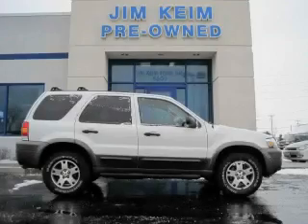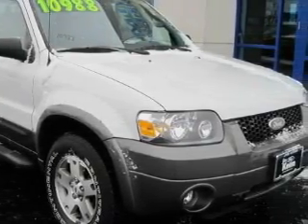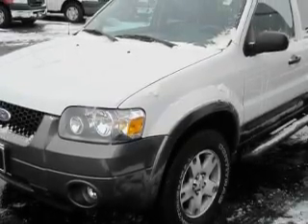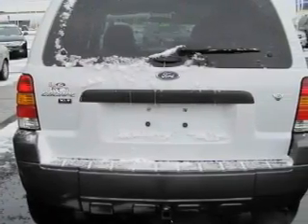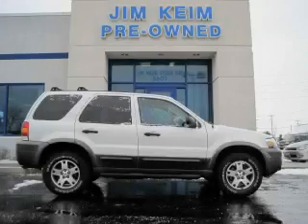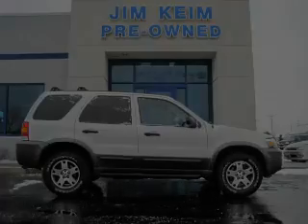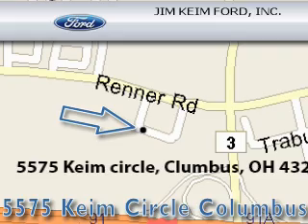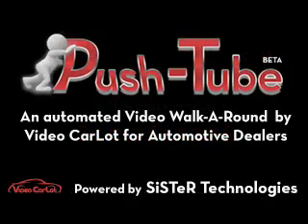2005 Ford Escape Columbus OH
Year: 2005
 Make: Ford
 Model: Escape
 Engine: 3L 6-Cylinder
 Trans.: automatic
 Exterior: Oxford White
 Miles: 74,650
 Interior: Medium/Dk Flint

 Preowned 2005 Ford Escape Columbus OH